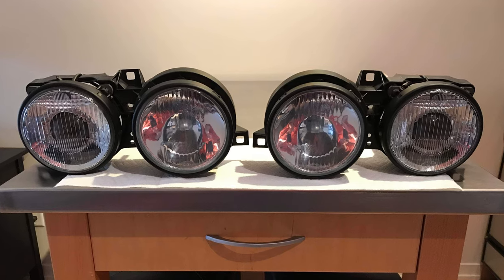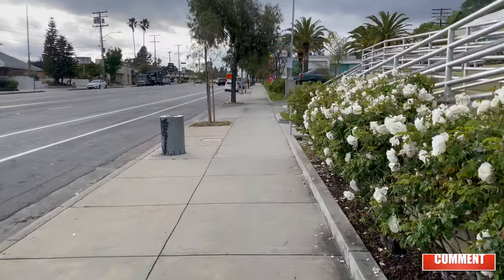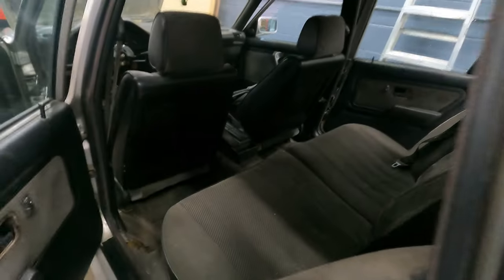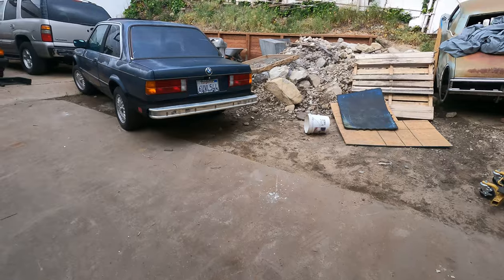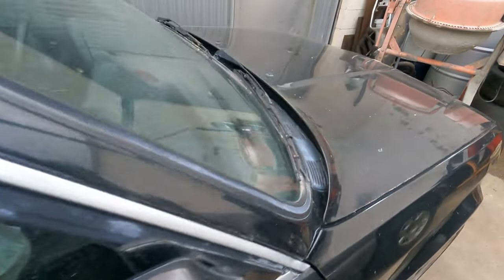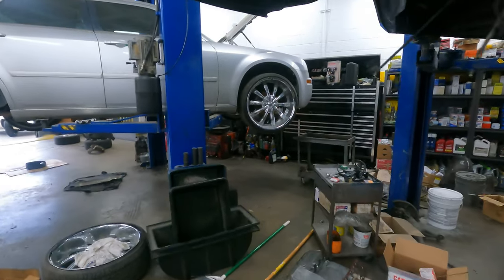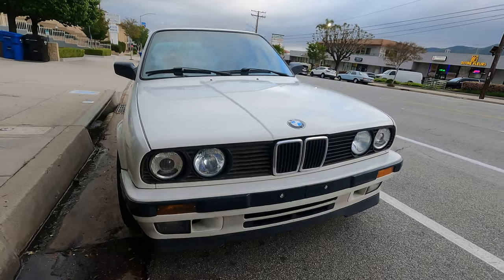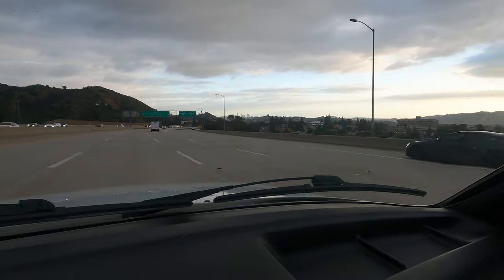My E30 Gets New Headlights! | Euro headlights Installation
In this video I get the headlights of my BMW E30 replaced with Euro Spec Smileys.  It is a simple upgrade that I was really looking forward to.

I got this done by Euro Realm, a shop in La Crescenta California, in the Los Angeles area.

I hope you enjoy the tour of the shop as much as I did. Lots of cool projects.